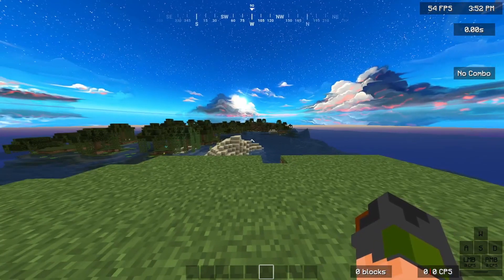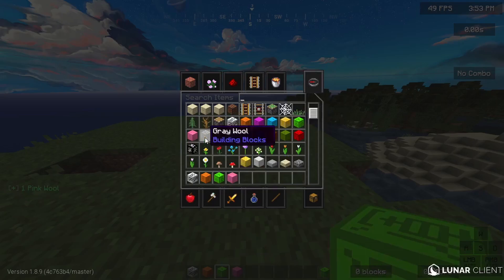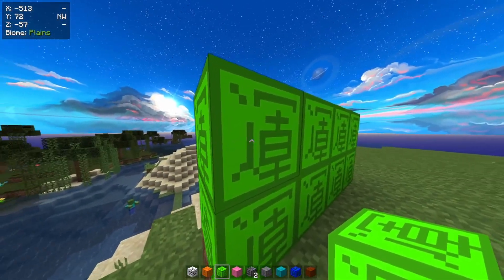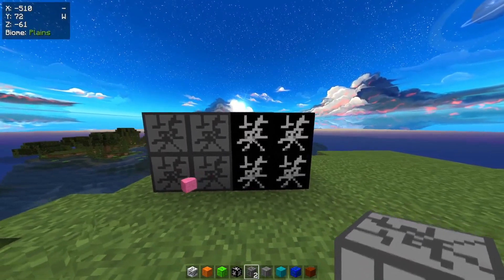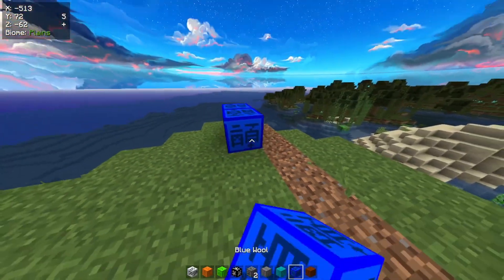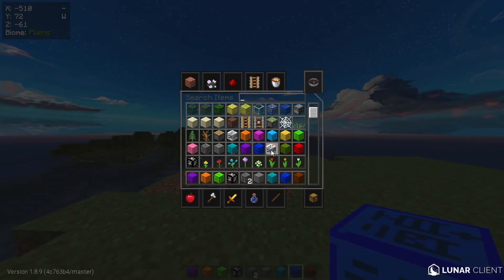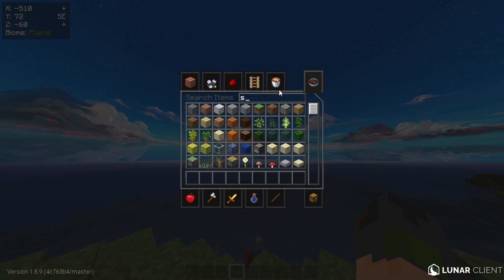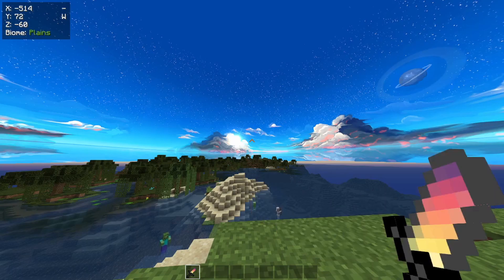Sneak Peak Of My New Texture Pack! J240 Official Pack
I'll be giving  this at 400 subs a lot ik, but you'll be awarded with this, Also My YT friends or friends get Early Access
People are
Matt (MattFlims)
ElkYT
Oddccult
Flyable
Plxx (IIBrians)
Jyyxe

If you Do Not See Your Name On Here Tell Me So, I'll Think about it Alright Have a Good Day Everyone!